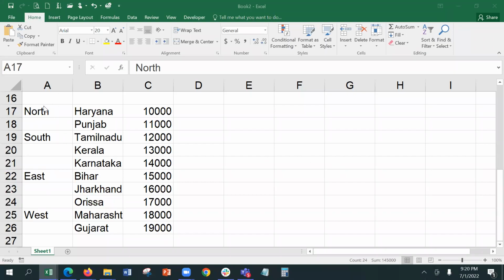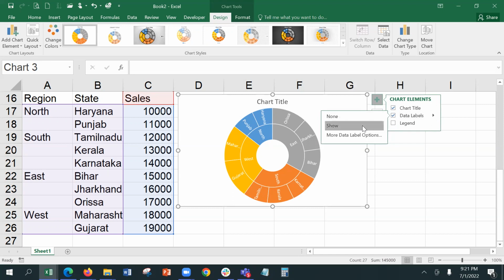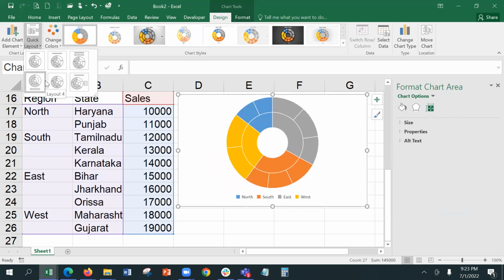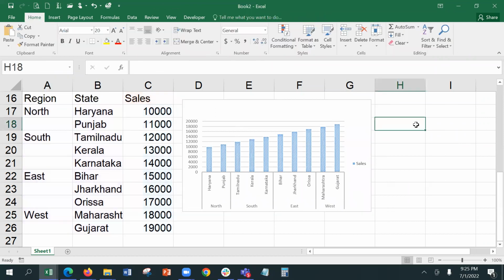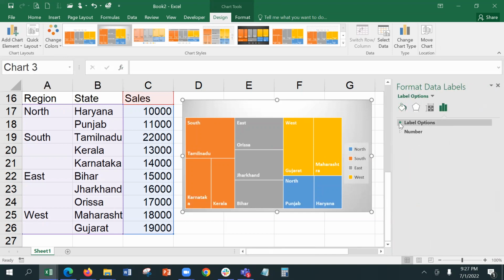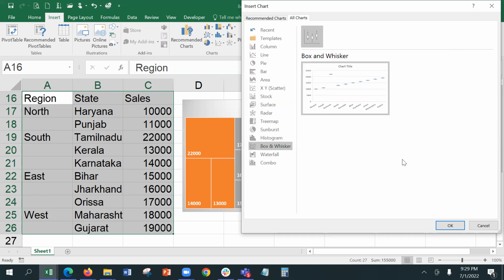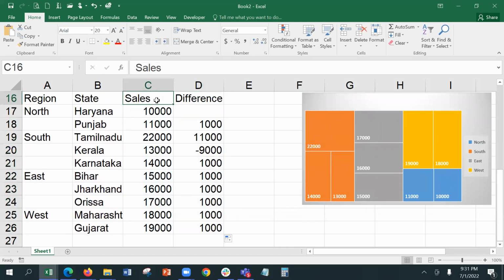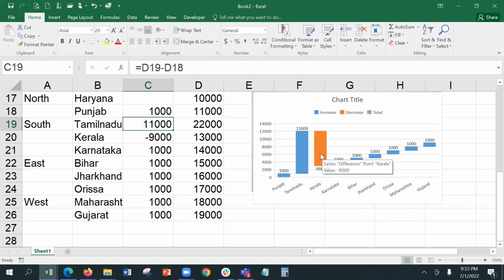How to create Sunburst, Waterfall & Treemap charts in Excel | Learn Excel at Palium Skills